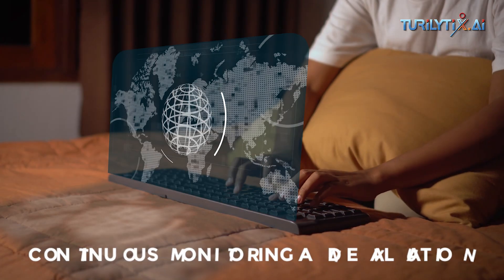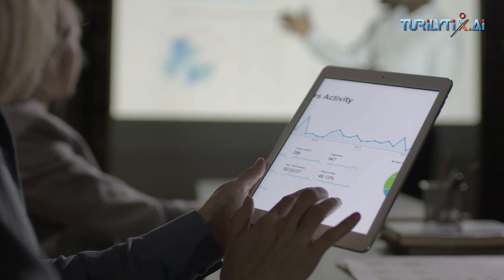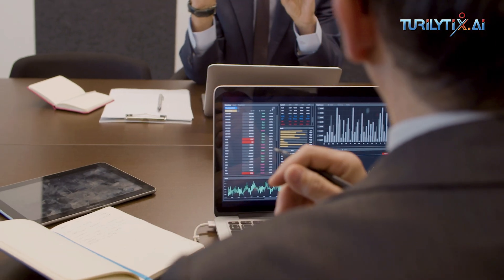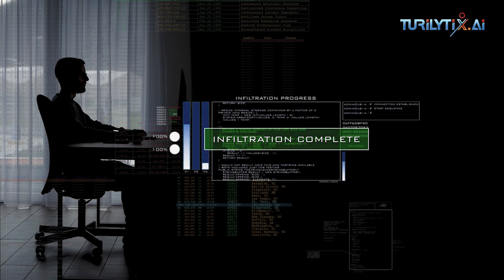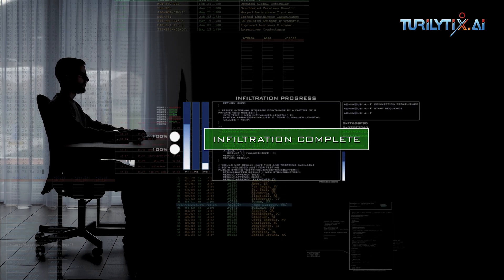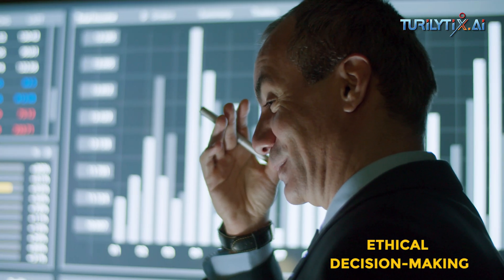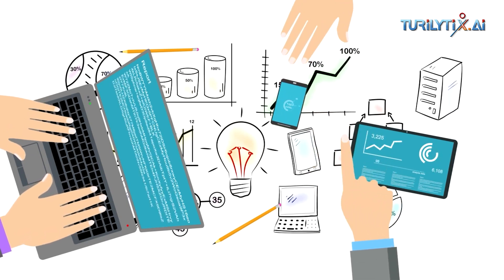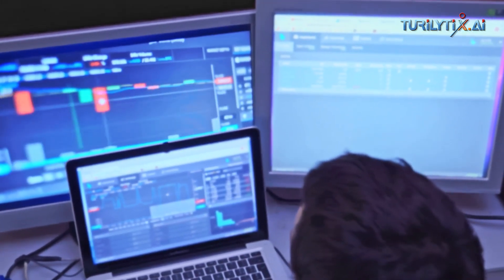Responsible Usage of AI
In this video, we discuss how AI is used responsibly?
Ethical usage of AI involves employing artificial intelligence technologies in a manner that respects and upholds fundamental principles, values, and human rights. It encompasses a range of considerations and practices to ensure that AI systems are developed, deployed, and used responsibly. Join us as we explore the impact of AI in several key sectors.
Join us as we delve into these fascinating AI-driven transformations and explore the challenges and opportunities that arise along the way. Don't miss out on the AI revolution that is reshaping industries and opening up new frontiers for businesses worldwide.
Let's embark on this journey together and unlock the full potential of Artificial Intelligence in business.

About us
Thank you for stopping by our channel 💞 😍:⁠-⁠) Send your love and contribute here if you find our channel useful.